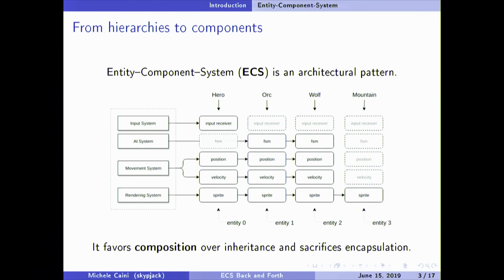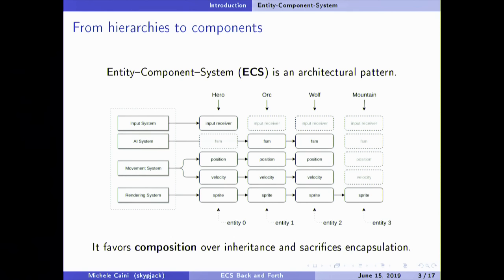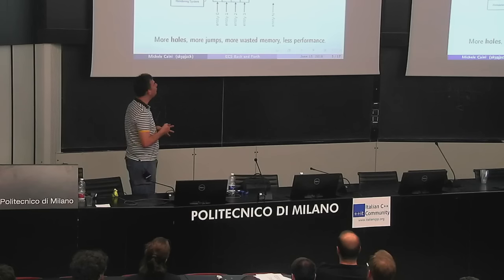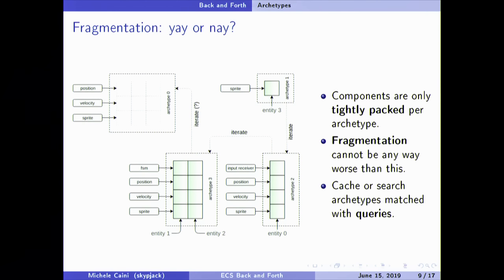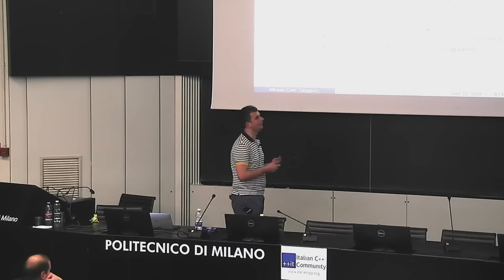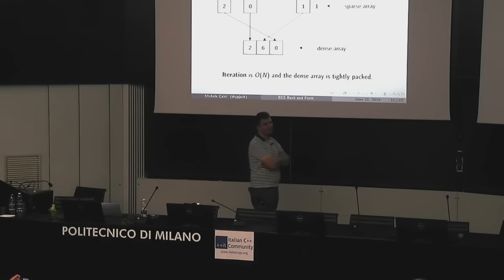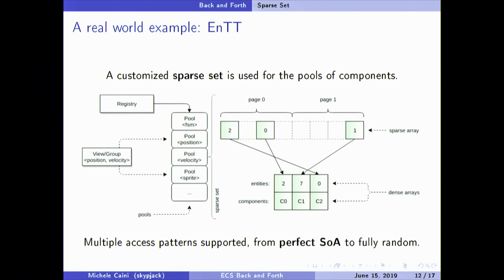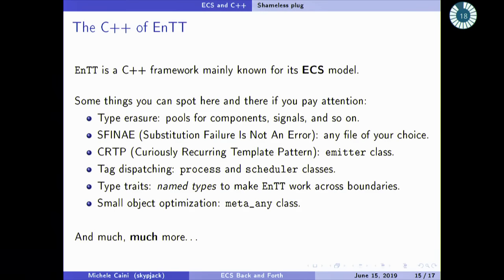itCppCon19 - ECS back and forth (Michele Caini)